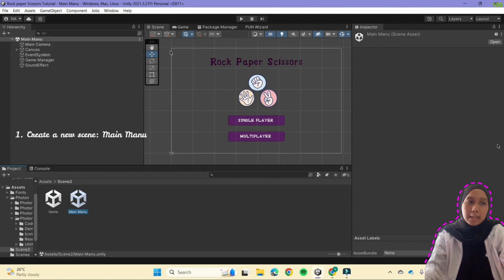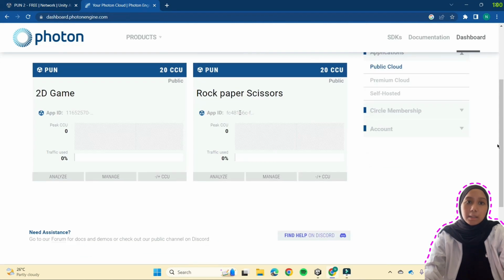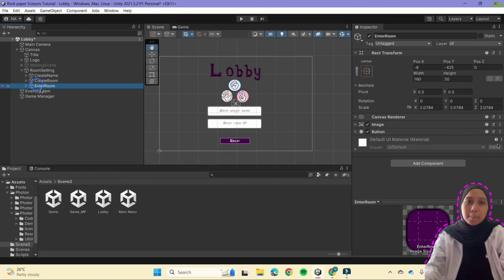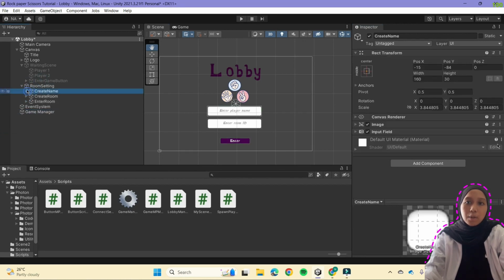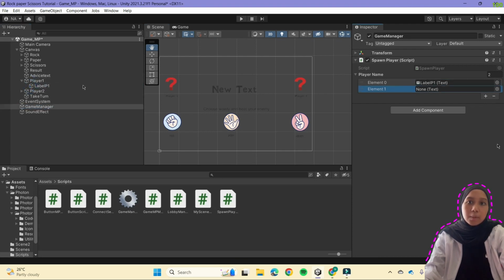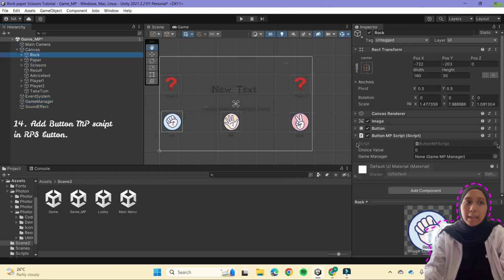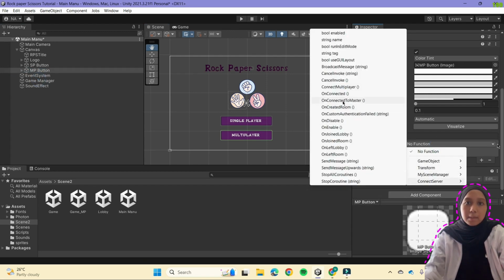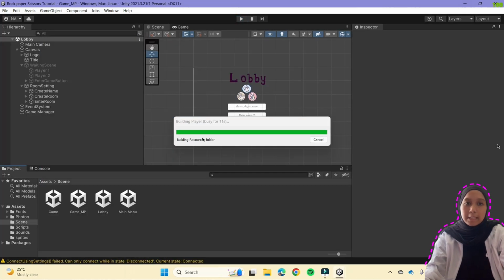SECV4143: Rock Paper Scissors 2D Multiplayer Game Tutorial Unity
Name: Nursyahidatul Asyiqin binti Yusof
Matric No: A19EC0140
Prepared For: Prof. Dr. Mohd Shahrizal Sunar
Course: Computer Games Development

About: This video show a tutorial on how to make a rock paper scissors 2D multiplayer game using Unity